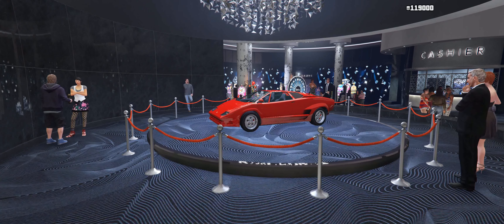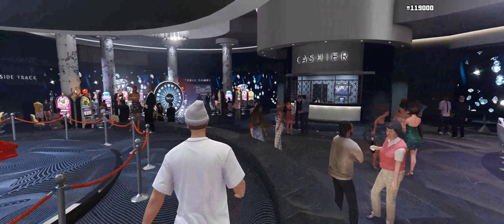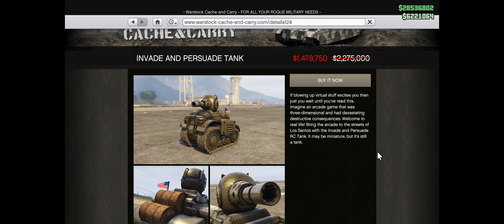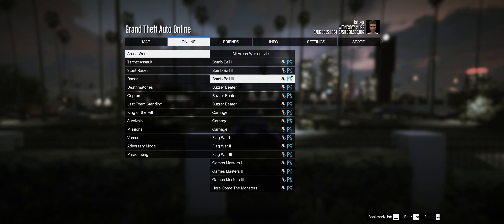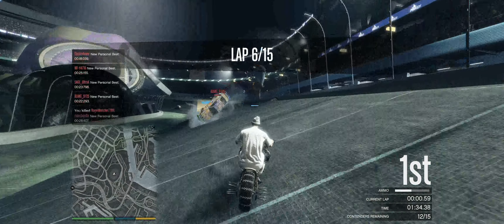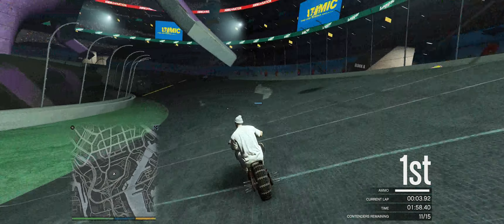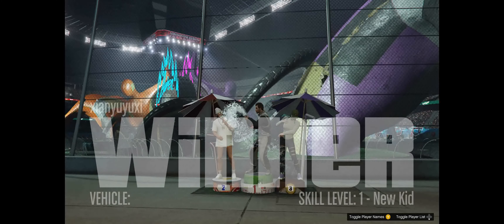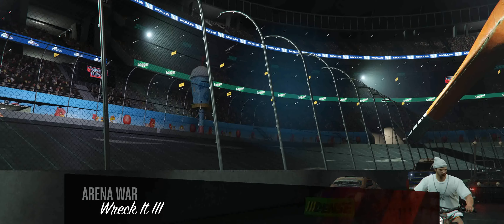660K EVERY HOUR |The BEST ways to make MONEY in GTA Online right now!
This week in GTA 5 online we can make 660k PER HOUR give and take with Tripple money on motor wars adversary modes! There are also repo jobs with double money and RC races offering double money all week long.

The car on the lucky wheel costs just under a million bucks and is the torero a GREAT sports classic car, looks sick, and is superb for racing!